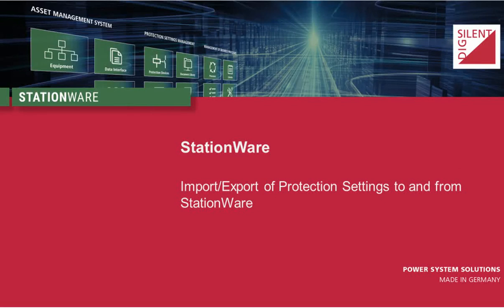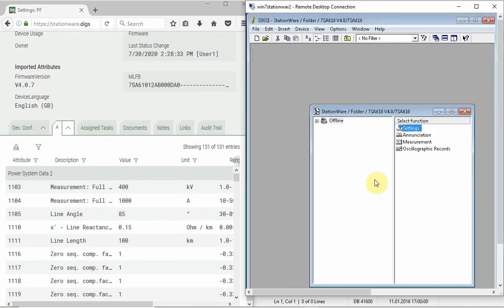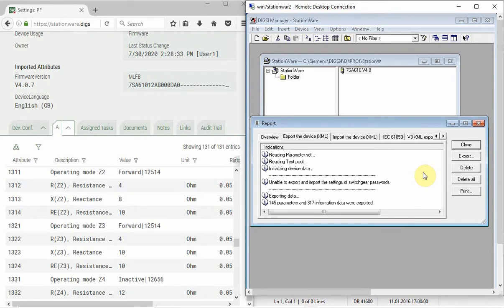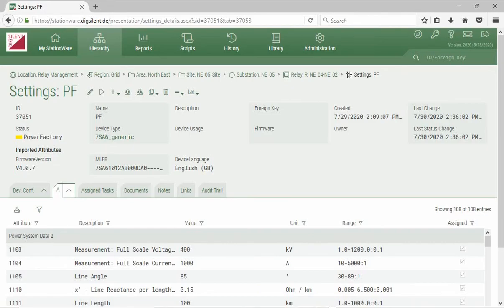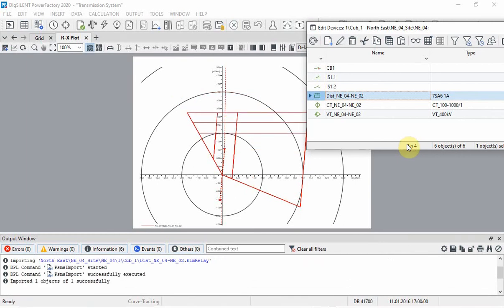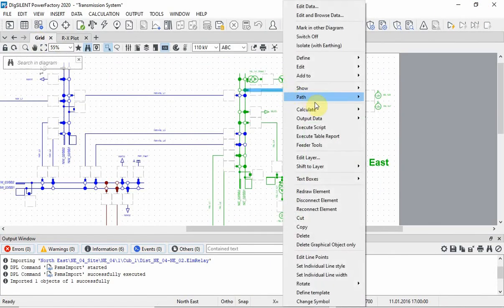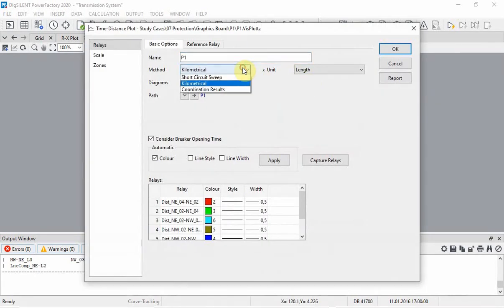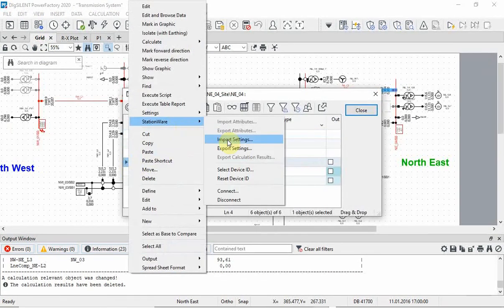Import/Export of Protection Settings to and from StationWare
This video demonstrates how to exchange protection settings between PowerFactory,  StationWare and protection device specific software.